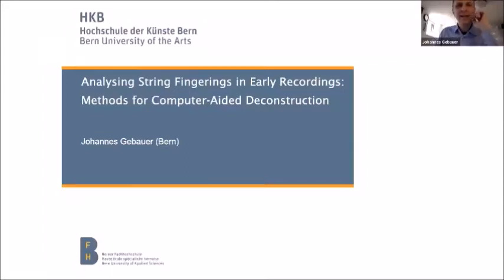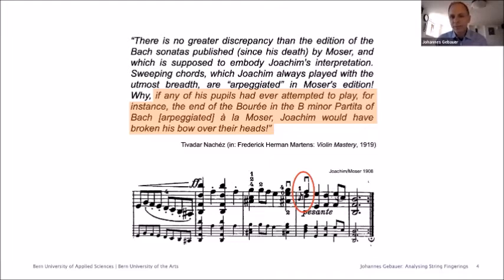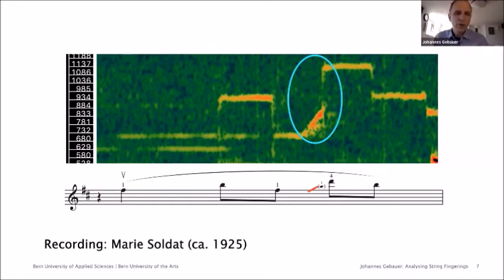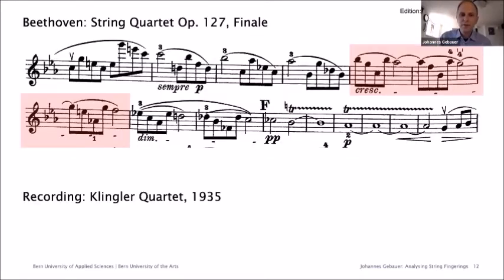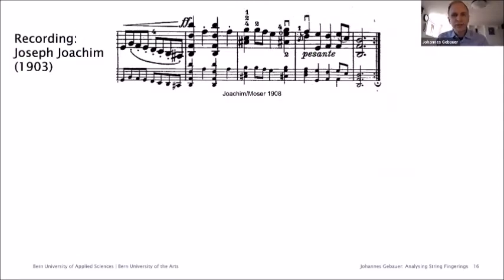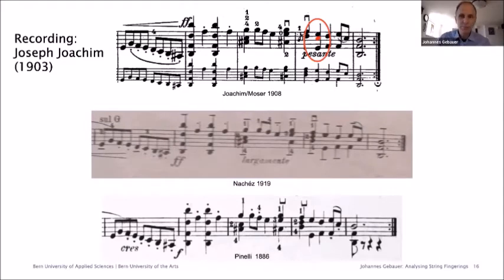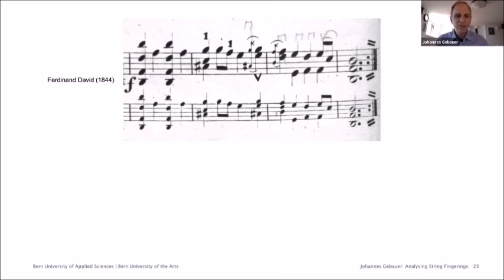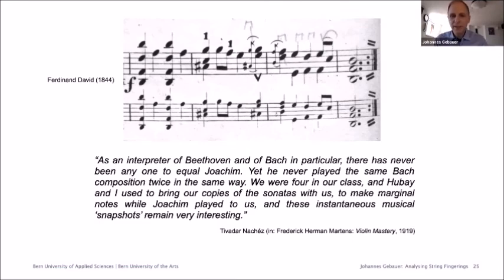Johannes Gebauer, "Analysing String Fingerings in Early Recordings"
Dr. Johannes Gebauer (Bern University of Arts): Analysing String Fingerings in Early Recordings: Methods for Computer- aided deconstruction

Paper given at the conference "Early recordings: methodologies in research and practice", held online on 10 and 11 July 2020

In 1919 Joachim’s former student Tivadar Nachéz criticized the Joachim/Moser-edition of Bach’s Sonatas and Partitas as distorting Joseph Joachim’s intentions. In particular he took offence in a specific fingering: “If any of his pupils had ever attempted to play […] the end of the Bourée in the B minor Partita of Bach [arpeggiated] à la Moser, Joachim would have broken his bow over their heads!“ Joachim’s own recording of the movement, almost certainly unknown to both Nachéz and Andreas Moser, Joachim’s assistant in Berlin, allows for a unique comparison of the printed fingerings with what Joachim actually played himself. But while it is obvious from listening that Joachim does not in fact “arpeggiate” the chord “à la Moser”, it is much more difficult to know which exact fingering he had used for this difficult passage.
This paper will explore methods of deconstructing string fingerings in early recordings using software-analysis and -visualisation, making it possible in the above-mentioned instance to prove that Joachim does not in fact follow Nachéz’ fingering (as given in his 1919 edition) either, but uses a third fingering which only appears in one of his other students’ editions.
Several aspects in the visualisation of fingerings will be examined in detail, using historical recordings by Marie Soldat and the Klingler Quartet, amongst others. It will be shown how the combination of computer-aided analysis and practice-based knowledge can accurately piece together details of string playing, which would otherwise remain an enigma.

For more information about the conference and more videos, please visit early-recordings.com